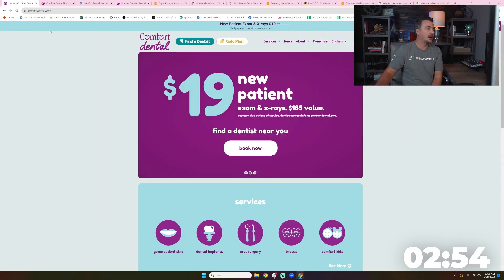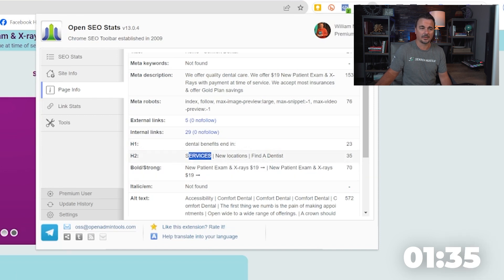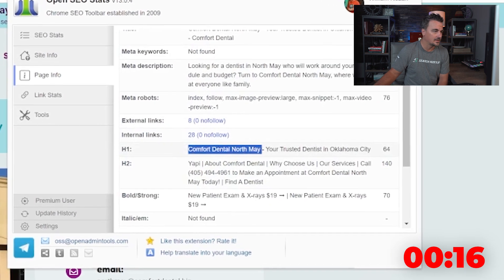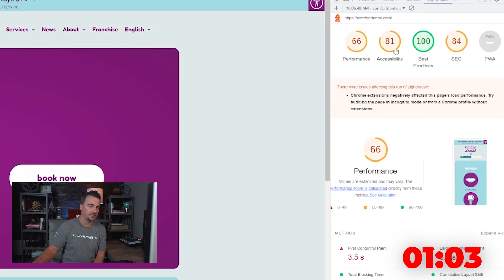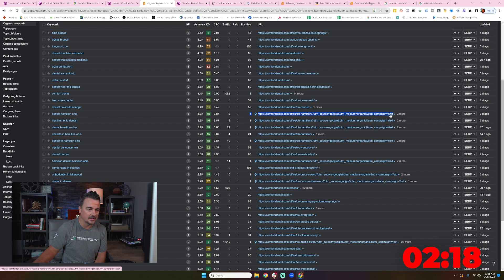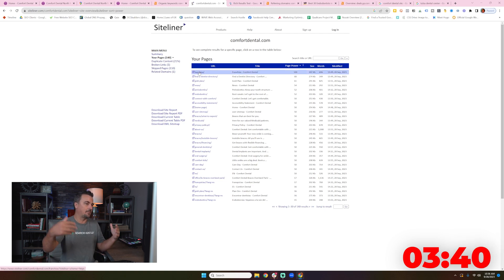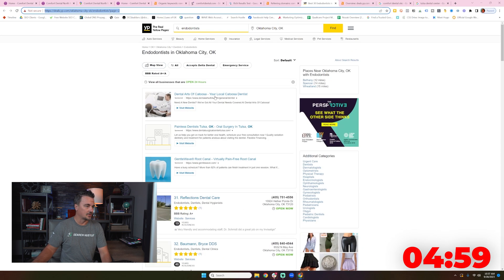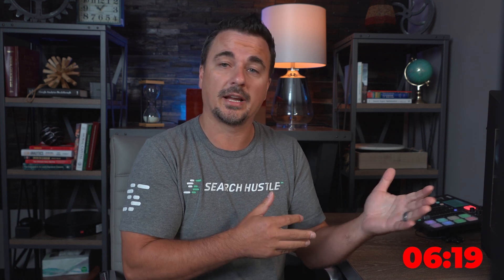Website Audit and Optimization for Marketing Agencies and Beginners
Unlock the secrets to a high-performing website with our comprehensive guide on conducting a website audit and optimization! In this video, we break down the essential steps to audit your site effectively and optimize it for better speed, SEO, and user experience.

Whether you're a seasoned marketing pro or a complete beginner, this video is for you. You'll learn:

✔️How to conduct a technical SEO audit to identify and fix any technical issues that are harming your website's performance.
✔️How to optimize your website's content for search engines without sacrificing quality.
✔️How to create a content marketing strategy that will help you attract and engage visitors to your website

By the end of this video, you'll have a solid understanding of how to improve your website's SEO and visibility in search engines. This is essential for any marketing agency or business that wants to attract new clients and grow their business.

Have you spent multiple years and a significant amount of money getting an undergraduate and Master’s degree in marketing? In spite of all the education hours and multiple degrees, do you find yourself still trying to figure out how to become a successful marketer in today’s digital landscape?

Look no further. Search Hustle is the answer you need.